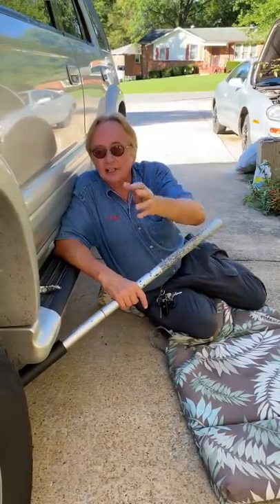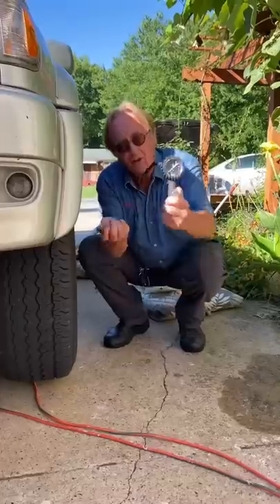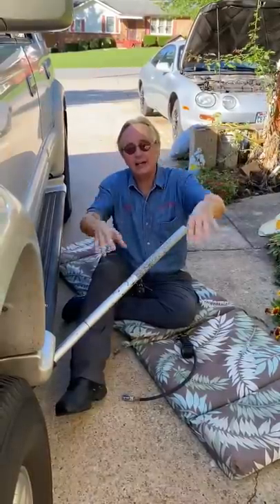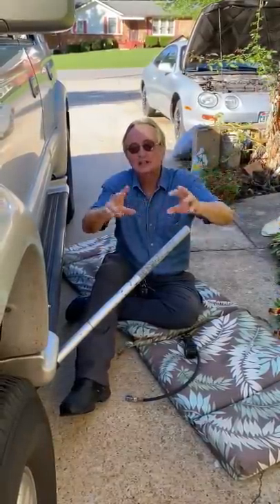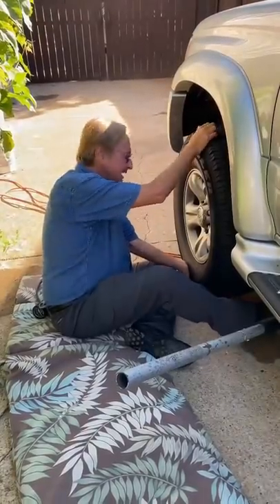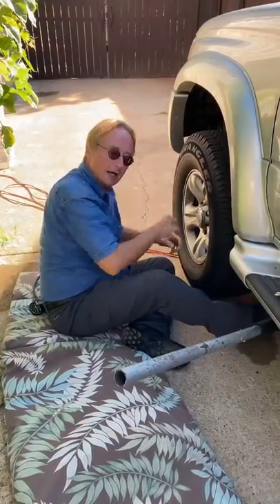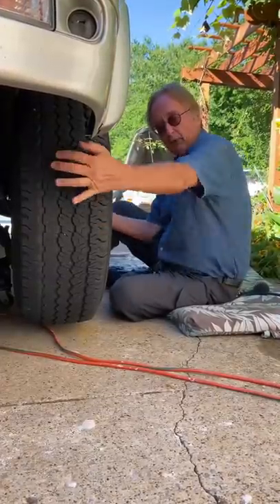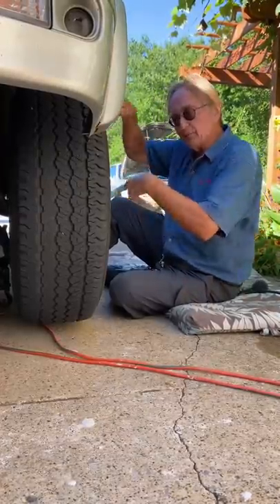This is Bad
⬇️Scotty’s Top DIY Tools:
1. Bluetooth Scan Tool
2. Mid-Grade Scan Tool
3. My Fancy (Originally $5,000) Professional Scan Tool
4. Cheap Scan Tool
5. Dash Cam (Every Car Should Have One)
6. Basic Mechanic Tool Set
7. Professional Socket Set
8. Ratcheting Wrench Set
9. No Charging Required Car Jump Starter
10. Battery Pack Car Jump Starter